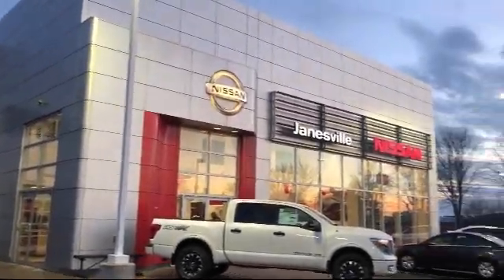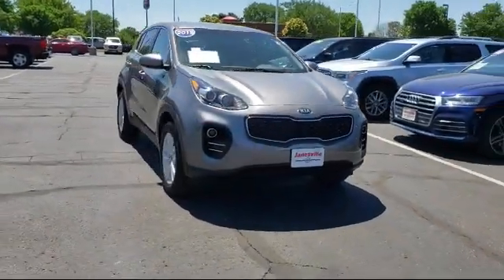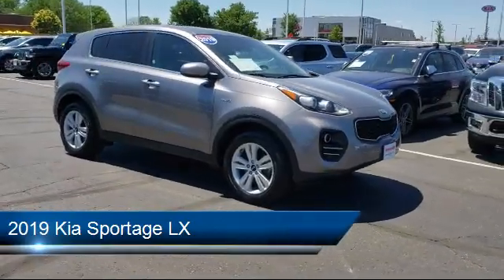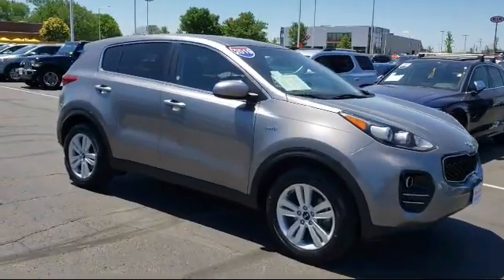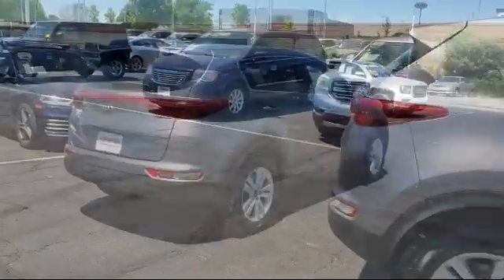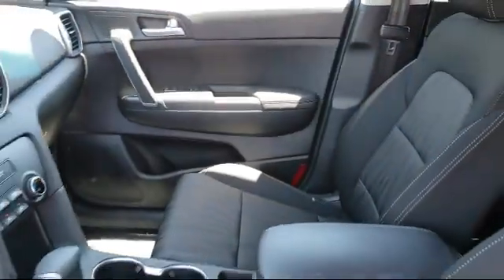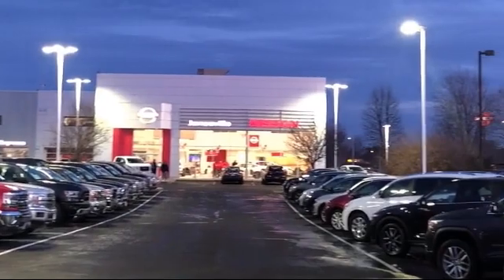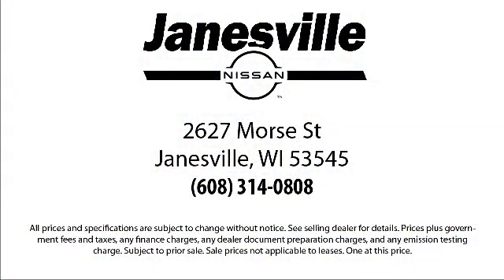2019 Kia Sportage LX Janesville Milwaukee Madison Beloit Rockford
2019 Kia Sportage LX Stock Number: NI6916B Vin:KNDPMCAC6K7525653.

Janesville Nissan
2627 Morse Street